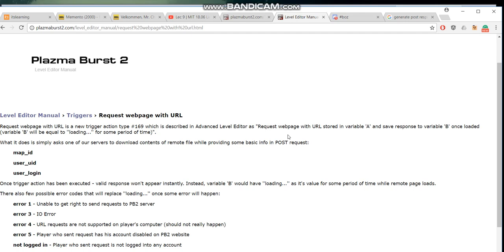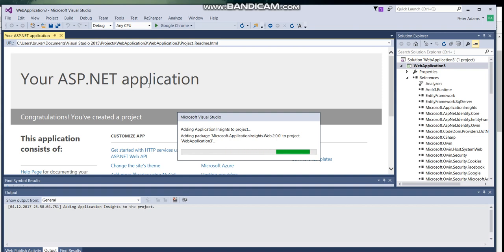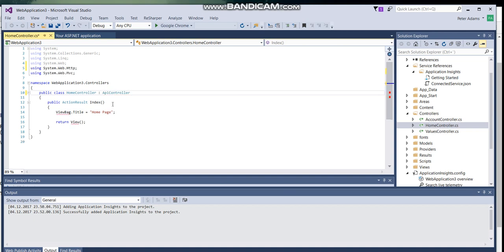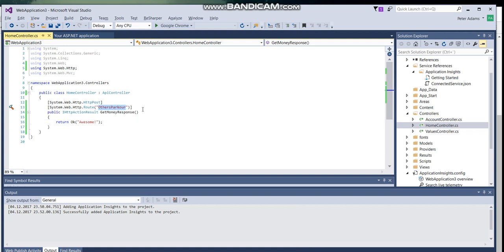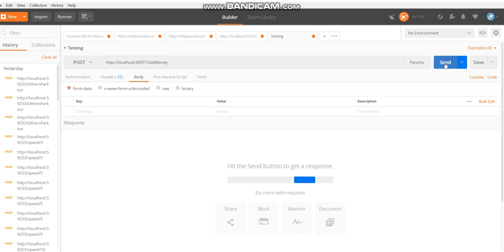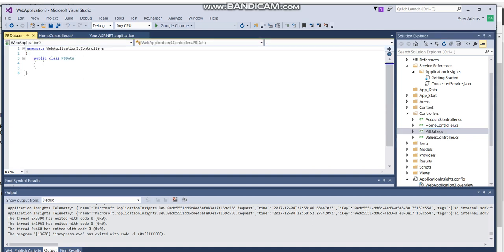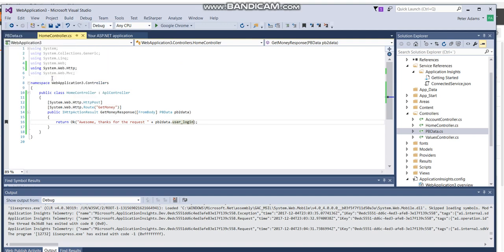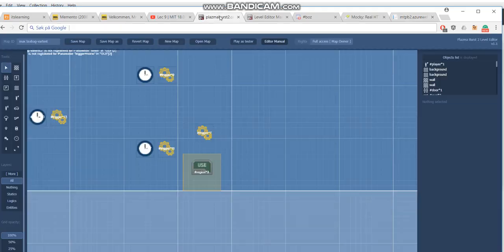Plazma burst 2 - URL trigger tutorial #2 - Web API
We will look at how we can handle the POST information the url trigger sends, map_id, user_uid and user_login in our own ASP.NET Web API.